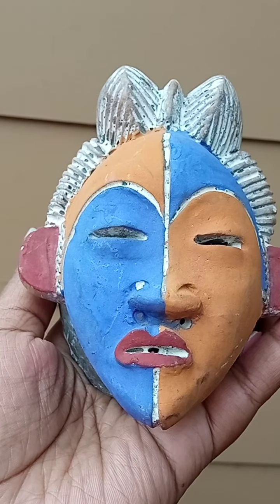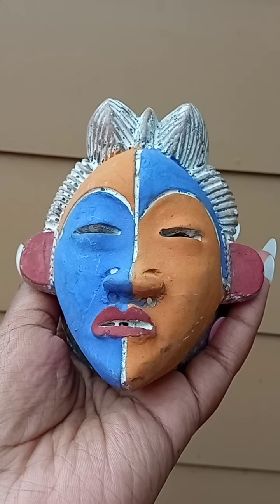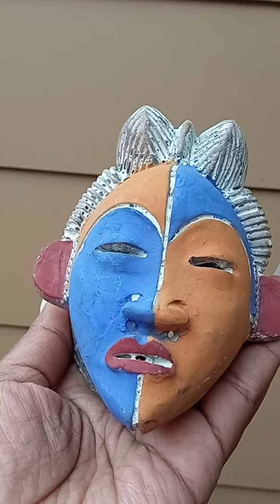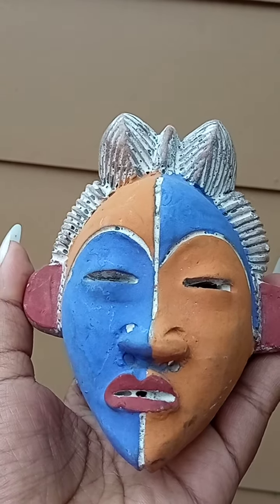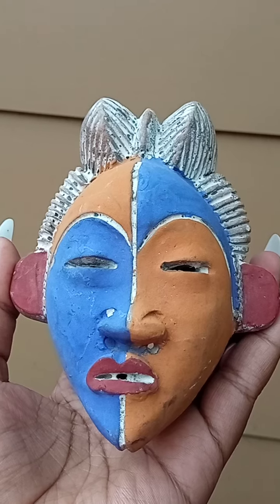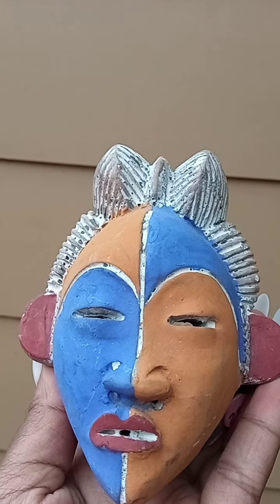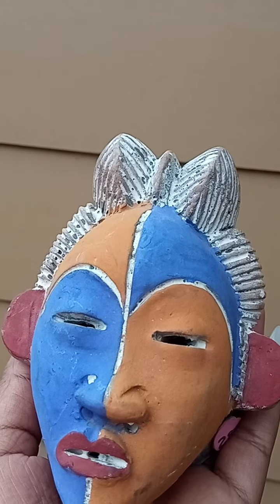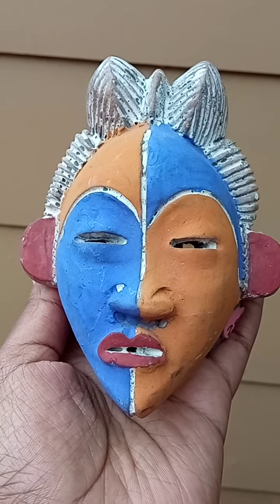289 African passport Dan mask - tribal mythology ceramic sculpture figurine - wall art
Available in FunkyBazarCrystals eBay store